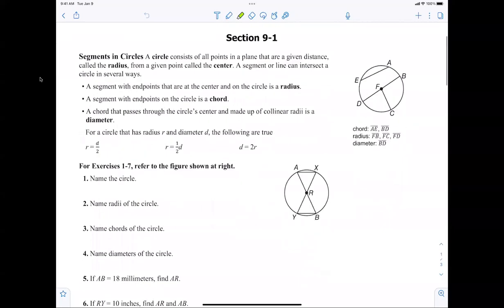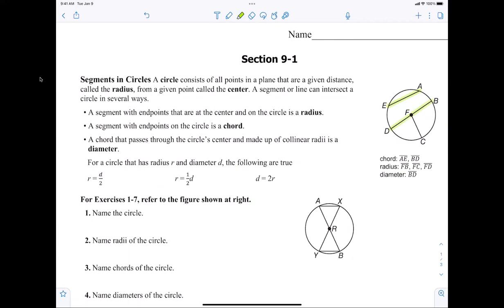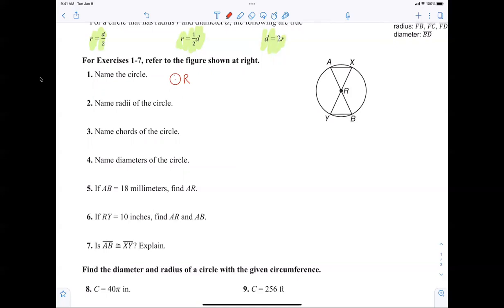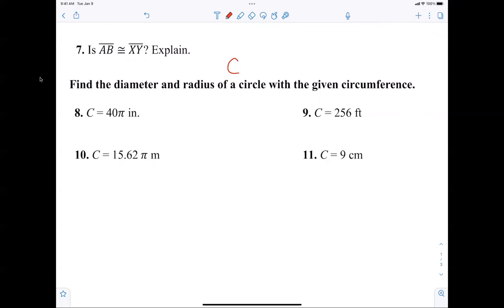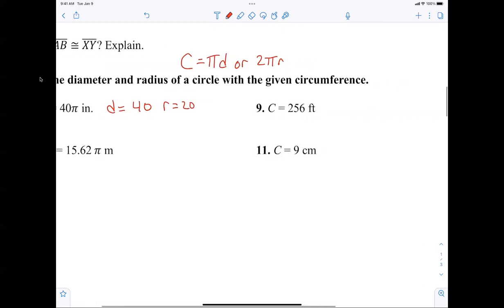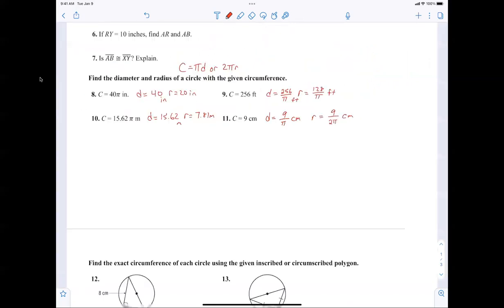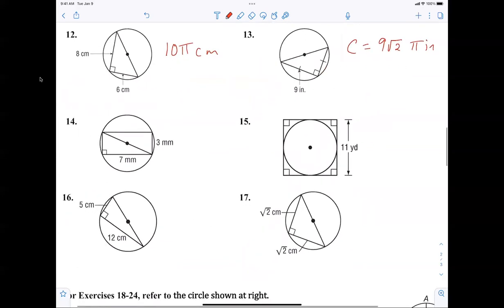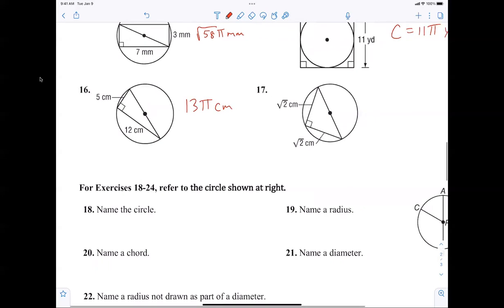Geometry Chapter 9-1